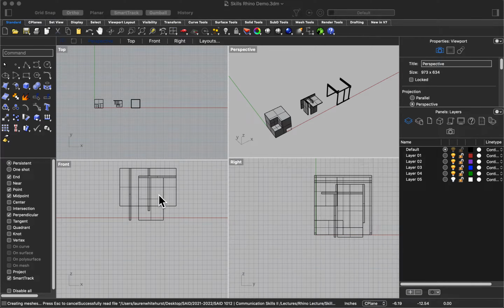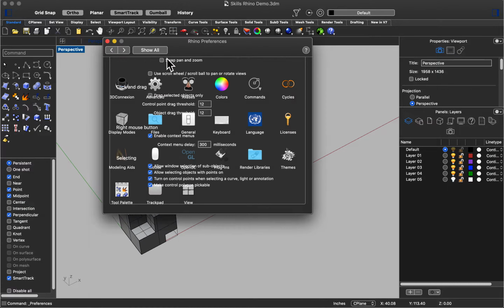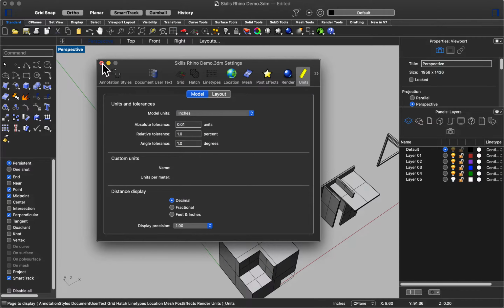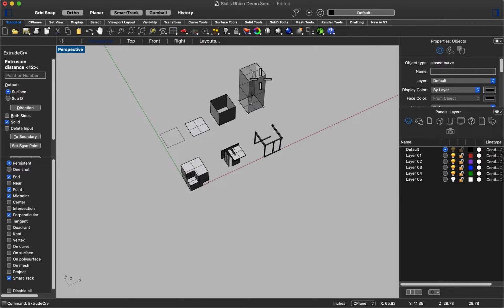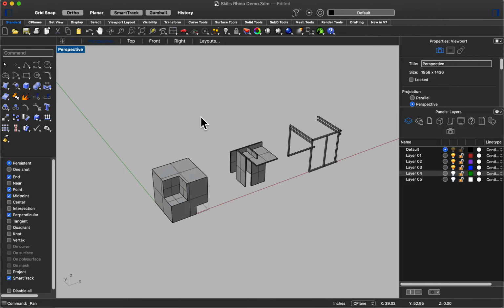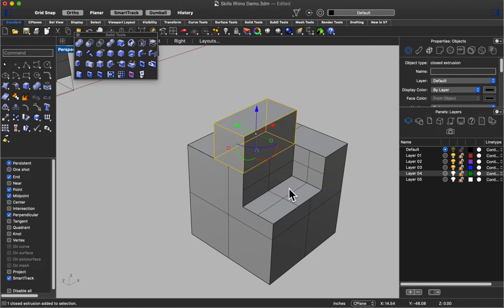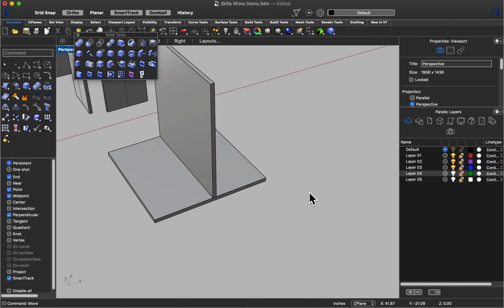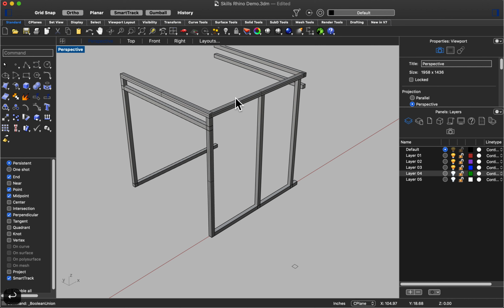1012_EX07_Rhino Introduction